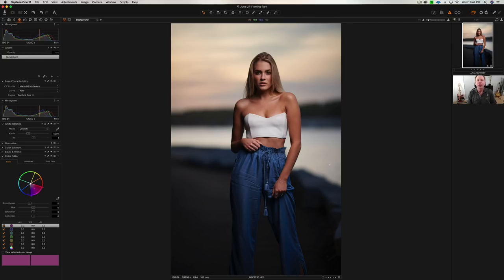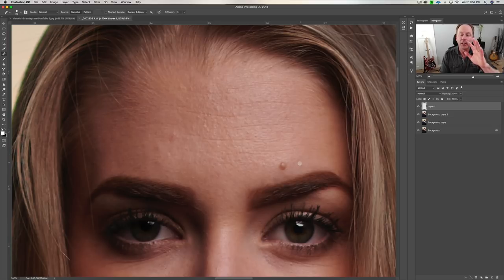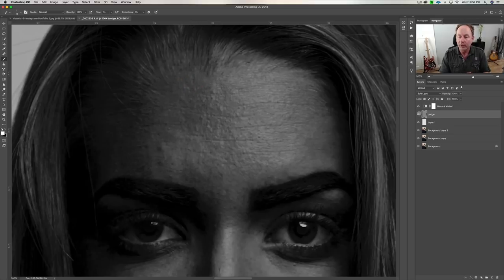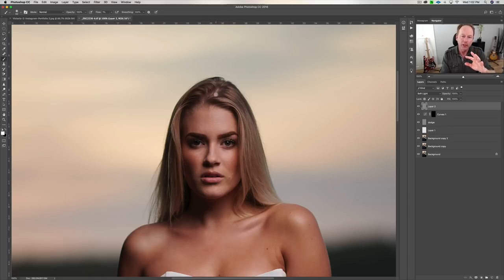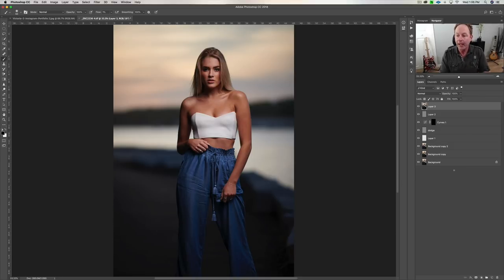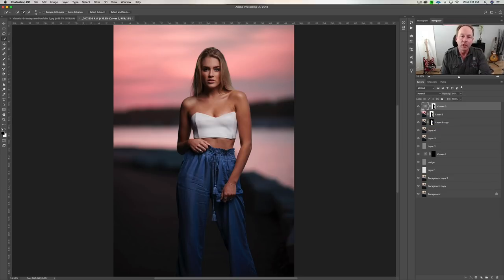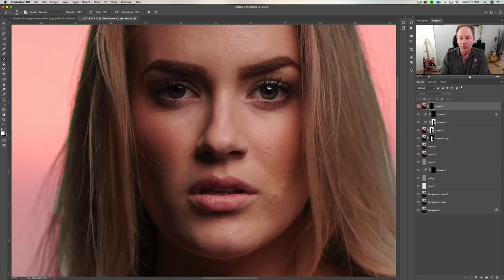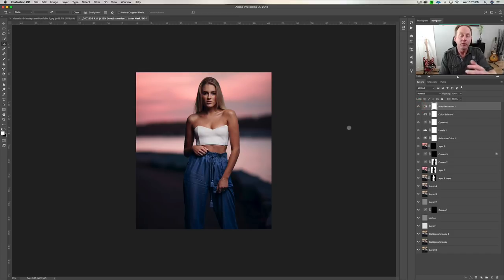PHOTOSHOP Portrait RETOUCHING Tutorial | Top PORTRAIT RETOUCHING Tips and Tricks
Want To Know The 3 Portrait Secrets You Need To Know, To Create Stunning Images? Get The FREE 3 Part Video Training Right

Photoshop Portrait Retouching Tutorial | Top Portrait Retouching Tips and Tricks... In this video, I share with you my very best Portrait Retouching Tips for Adobe Photoshop CC.